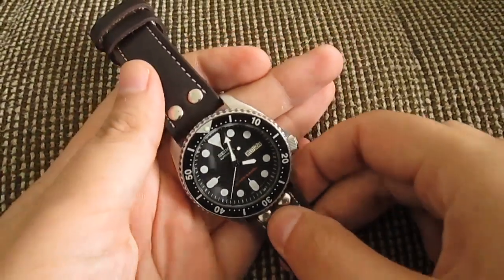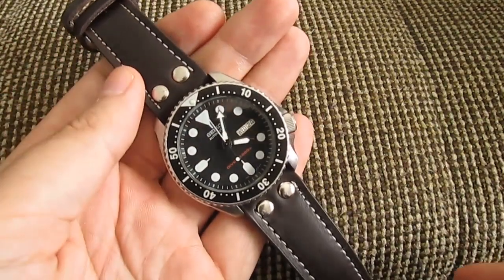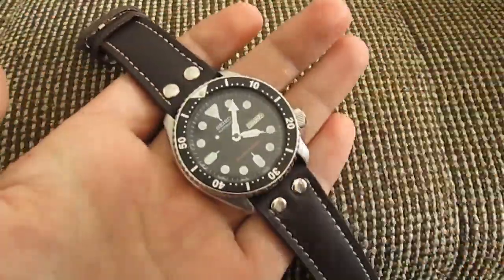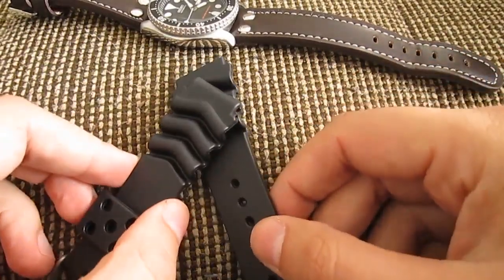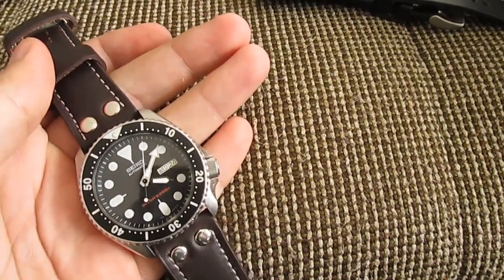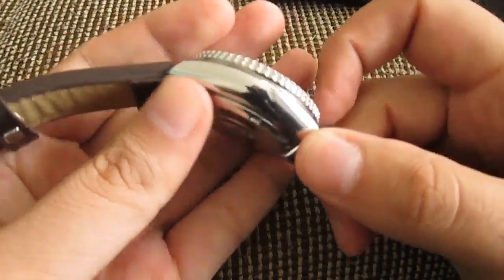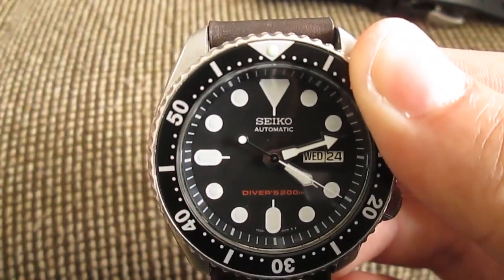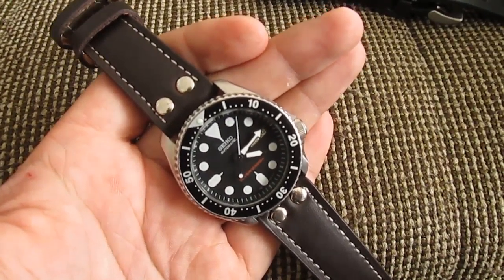Seiko SKX007 Ultimate Everyday Watch Under $200